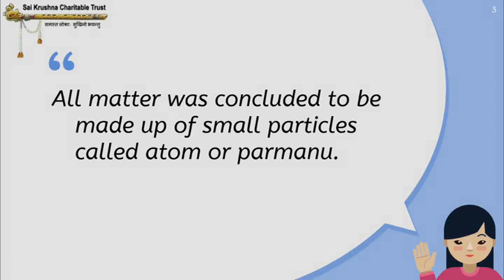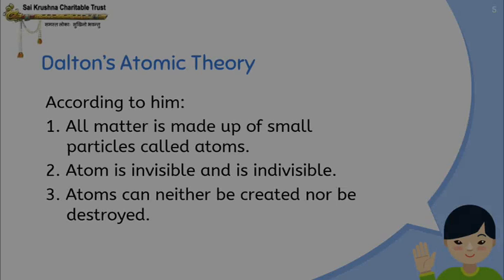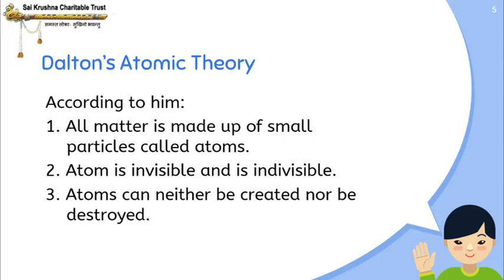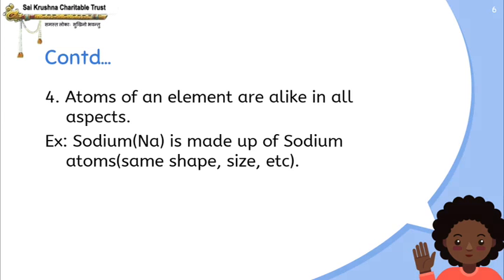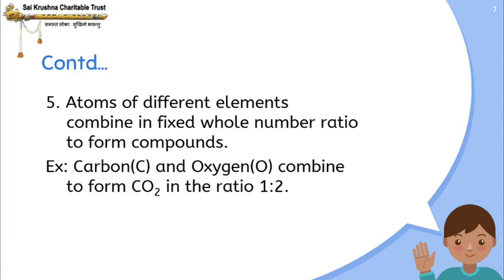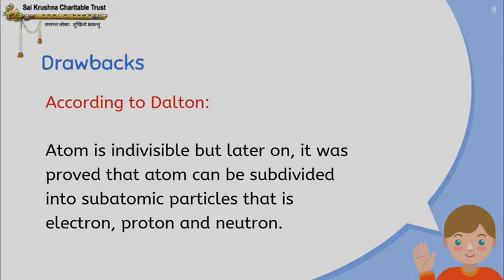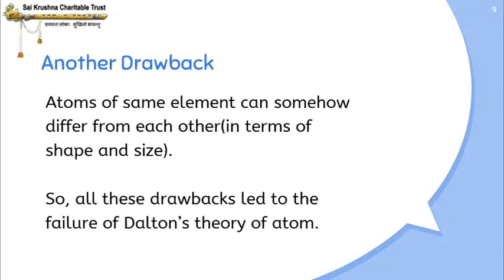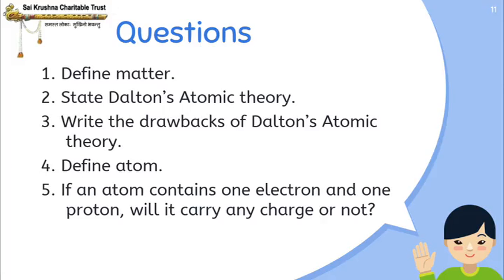#1483 - Structure Of The Atom | Class 09 | Science | Chapter 01 | Part 02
1483 - Structure Of The Atom | Class 09 | Science | Chapter 01 | Part 02